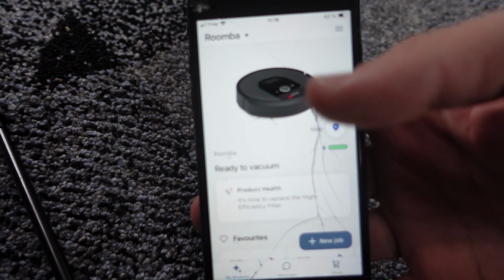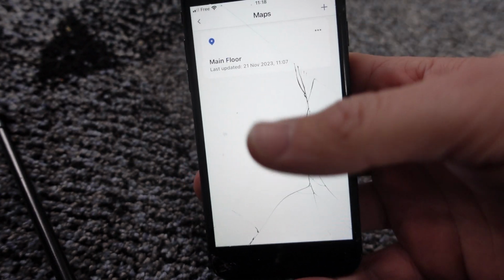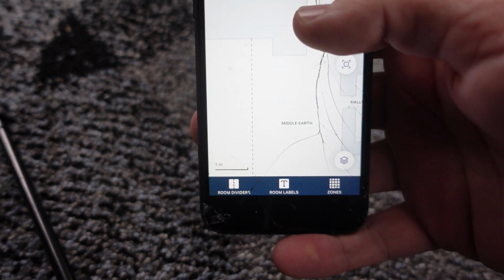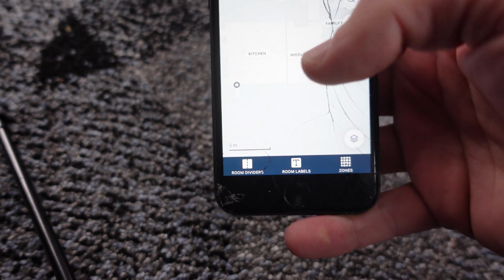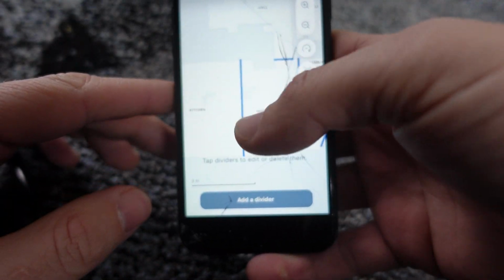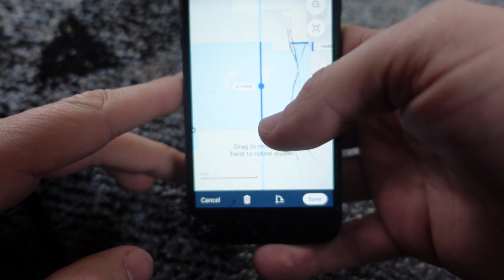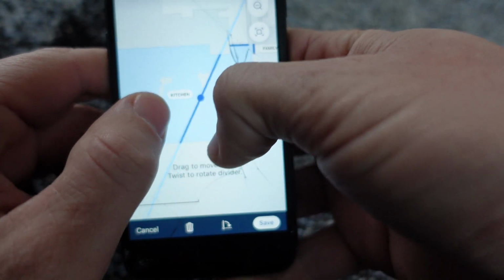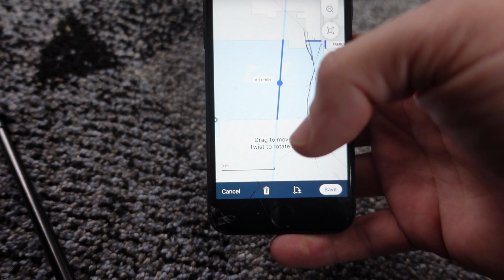Roomba App | Move Room Dividers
How to move the room dividers on your iRobot Roomba directly from the App. This will let you tell Roomba what rooms to vaccuum.

A Roomba that is maintained well, cleans well. Everything you need to do it is in this affordable kit